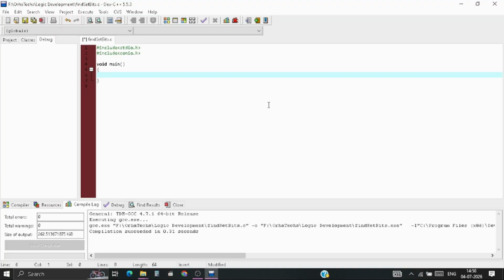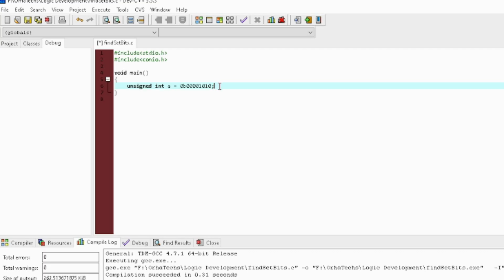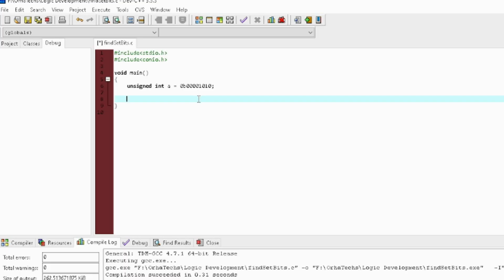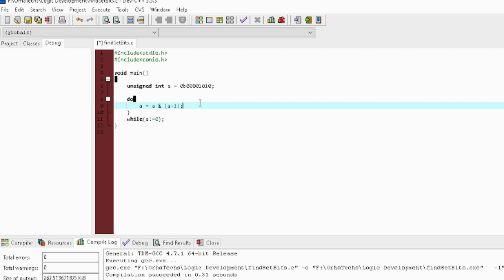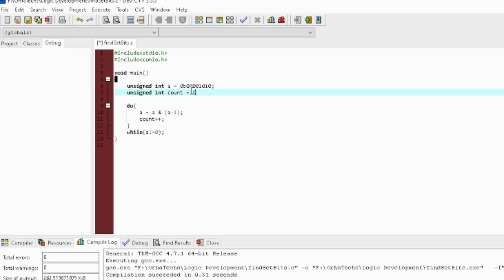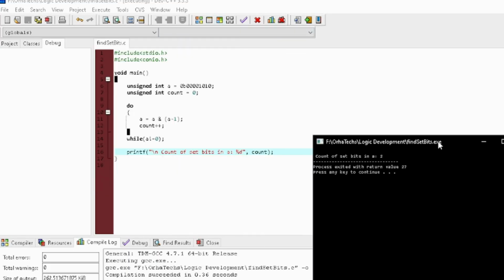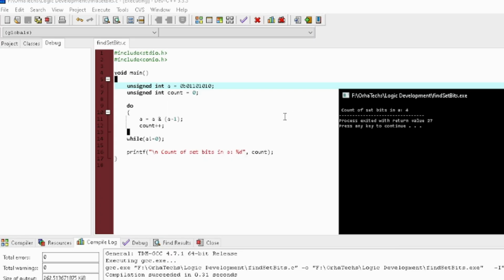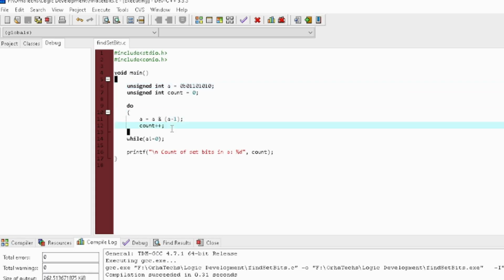Optimize Your Bit Counting| Logic development-8| Embedded C Tutorials for beginners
n this video, we learn an efficient way to count the number of set bits (1s) in a variable using a simple one-line bit manipulation technique.

Instead of checking every bit using a traditional for loop, this approach iterates only as many times as there are set bits in the number, making it faster and more efficient.

Topics Covered:
✔ Counting set bits in C
✔ Brian Kernighan's Algorithm
✔ Time complexity comparison
✔ Embedded C programming optimization
✔ Interview questions for Embedded Systems

This technique is widely used in embedded systems, firmware development, competitive programming, and coding interviews.